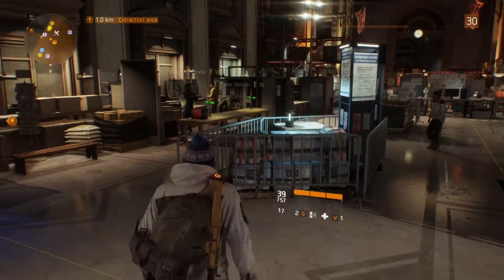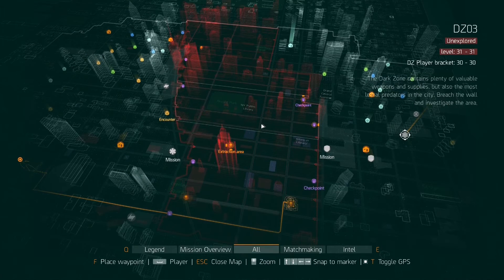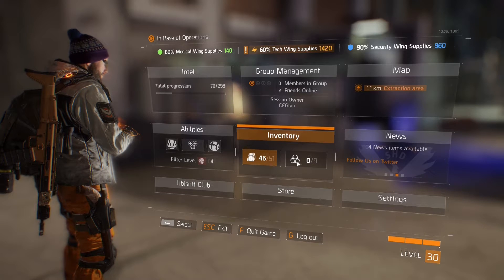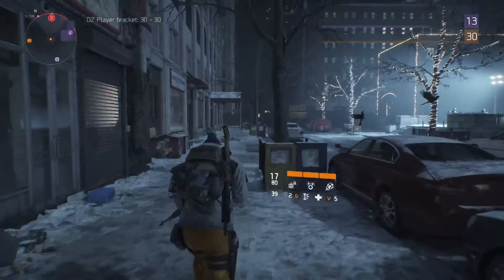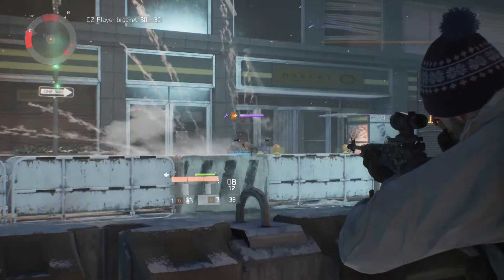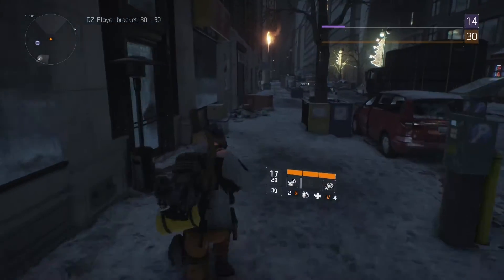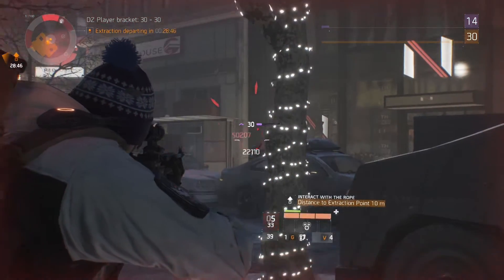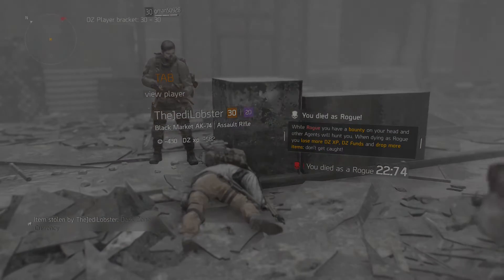Dark Zone GUIDE - The Division Guides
Tom Clancy's The Division Guides - This time explaining what to expect from the Dark Zone and how best to tackle the PvP area full of difficult mobs and Rogue agents, all after your loot and your life..

The Division
Tom Clancy's The Division Guide